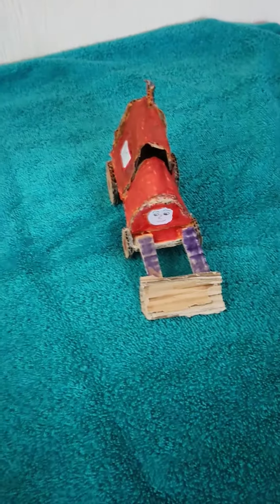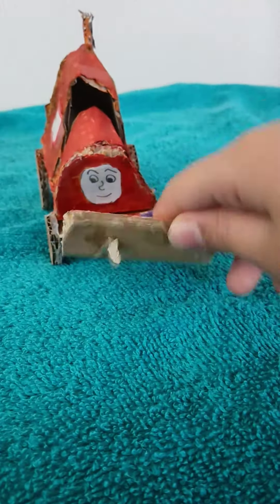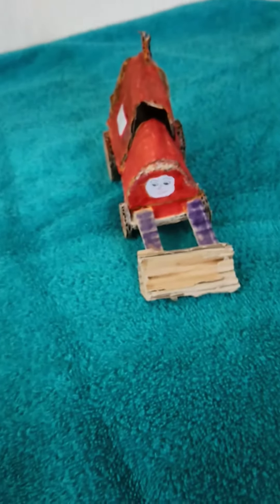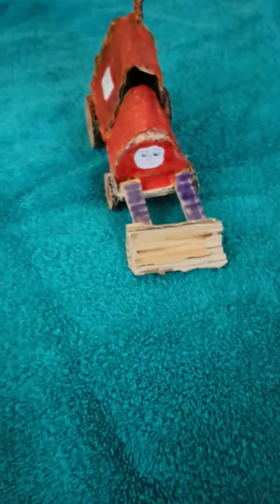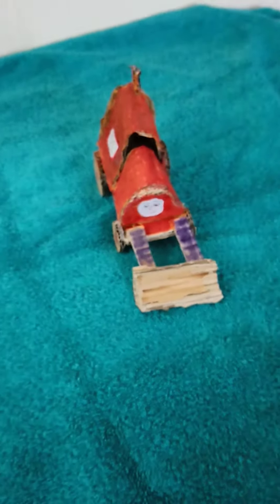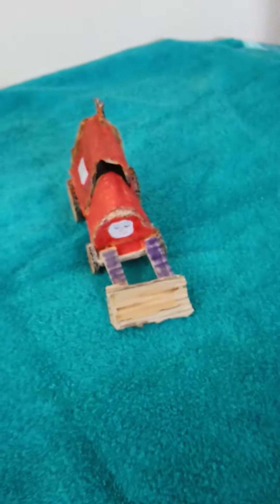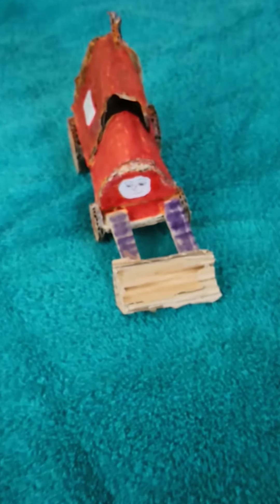thomas and friend custom jack